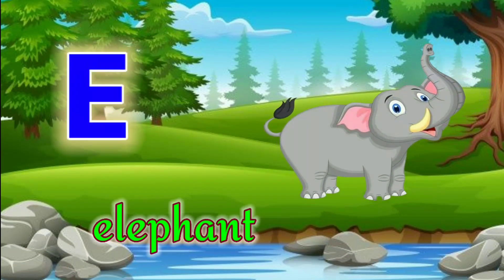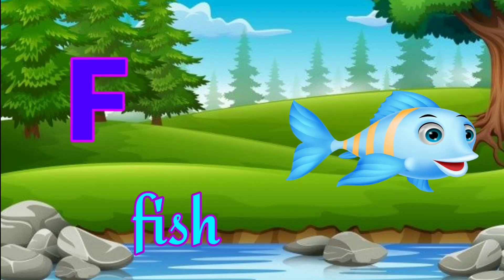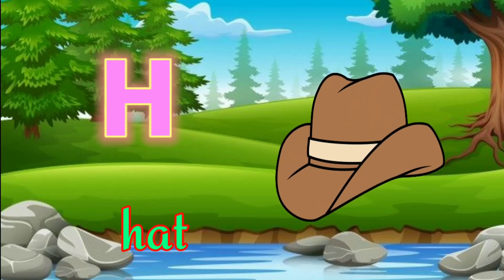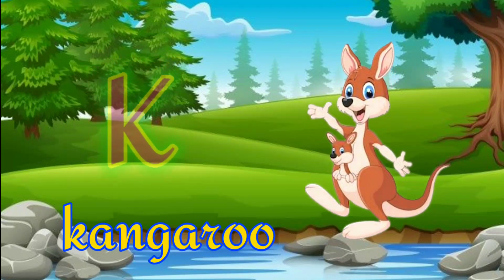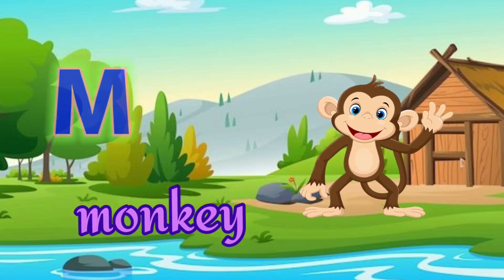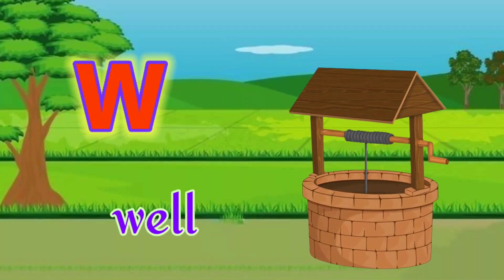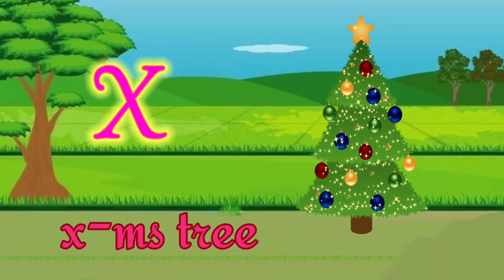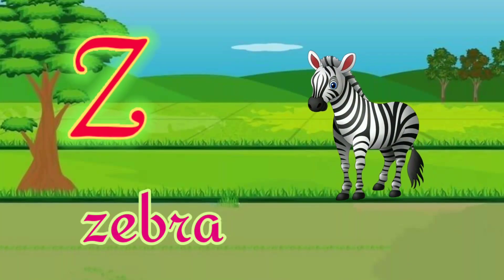ABCD phonics one Word -A For Apple B For Ball C For Cat -ABC Alphabate Songs For Children🍎#139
ABCD  phonics Word -A For Apple B For Ball C For Cat -ABC Alphabate Songs with   Children🍎#139

Phonics with Single Words -A For Apple B For Ball -ABC Phonics Song with Single Words -A For Apple-ABC Alphabate Songs with Sound for Children 🍏#139 Phonics Song with Single Word-A For apple-ABC -ABC Alphabate Songs for Kids learning #138 learnBaby Phonics Song with Single Word-A For apple-ABC -ABC Alphabate Songs for Kids learning 139learn kids Phonics Song with Single Word-A For apple-ABC -ABC Alphabate Songs with Sound for Kids learning #138 Phonics Song with TWO Words -A For Apple -ABC Alphabate Songs with Sound for Children🥵6April 2023 kids ke liye behtareen videos yahan par available hai so watch and subscribe now thanks to all of you abcd aforapple phonics_song A For Apple B For Ball - Phonics Sound & TWO Words ABC Song for Kids aforapple abcd phonics_song Rhymes rhymes A for Apple B for Ball C for Cat - Two Words with Phonics Sound ABC song for kids abcd #१३९#139A for Apple B for Ball C for Cat - Two Words with Phonics Sound ABC song for kids abcd yhkkgh Please Subscribe for more Learning videos abcd A for apple l अ से अनार l abcd l phonics song l a for apple b for ball c for cat l A to Z alphabet # क से कबूतर।A to Z School।abcd।phonics song।abcd song। अ से अनार।a for 6अप्रैल2023 05:40am apple b for boll c for cat। alphabet। nursery rhymes।a for apple। Your query please feel free hai watch a for apple abcdef English alphabet abcd cartoon a for apple b for boll alphabet song a for apple a for ant Nursery rhymes a for apple song a for apple song children abc song for children abcd rhymes a for apple b for boll c for cat d for dog abcd alphabet Kids knowledge tv Kids learn abc abc song for kids apple colour video apple apple abcd abcd abc song Learn abc song ABC ABCD A for Apple B for Boll C for Cat A to Z School A to Z Alphabet ABCDE Apple colour video ए फॉर एप्पल ए फॉर एप्पल की स्पेलिंग ए फॉर एप्पल बी फॉर बॉल सी फॉर कैट डी फॉर डॉग ए से जेड तक अल्फाबेट ए टू जेड स्कूल छोटे बच्चो की कहानियां छोटे बच्चो की पढ़ाई पूरी ए फॉर एप्पल बी फॉर बड़ा एप्पल क से कबूतर ख से खरगोस अ से अनार @Hindi English Pathsala @Fun With Pari Cute @Online Kids Classes @KU KU TV STAR @ChunChun TV @Study K Videos @premstudycenter @chuchutvhindi @study_k_video aforapple एफॉरएप्पल a_for_apple A_for_एप्पल ❤️❤️❤️🔠 aforapplebforbol a_for_apple_b_for_boll_c_for_cat nursery_rhymes phonics_song kidsonlineclasses preschool toodlers glitter अ_से_अनार क_से_कबूतर study_k_videos bachhon ab jaldi aur aasani se seekh lo pre school nursery rhymes with Sound ABC song abcd learnalphabets bachokivideo kidslearning aforapple abcdsong abcdrhymes phonics phonicsong song english abcd Learn ABCD with Phonics Sounds. ABC song With TWO words for kids.baba phonics Disclaimer : Copyright Disclaimer under Section 107 of the copyright act 1976, allowance is made for fair use for Copyright Disclaimer under section 107 of the Copyright act 1976, allowance is made for fair use for purposes such as criticism, comment, news reporting, scholarship and research. Phonics is the best way to learn the 26 letters of the alphabets. Slow and steady is the way to teach toddlers anything new. This preschool video on the Phonics letter A will teach you babies all the objects that begin with the letter A. Learning the ABC's just got a lot more fun and interesting, didn't it? Watch the preschool video as many times as you like, because practice makes one perfect. So learn the ABC's one letter at a time with our kindergarten friends. Songs with Children 🔠 26 Alphabate